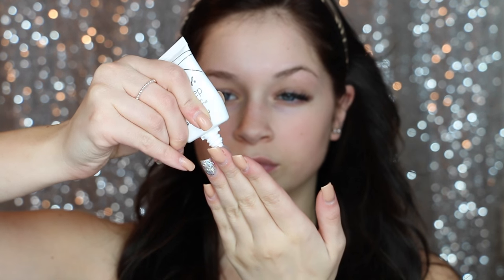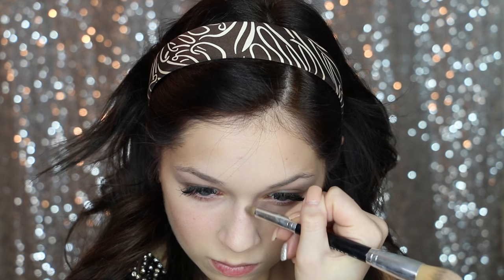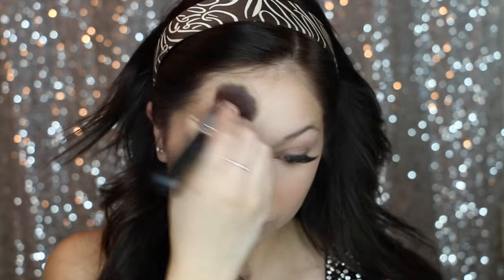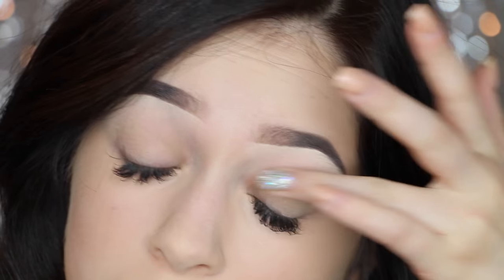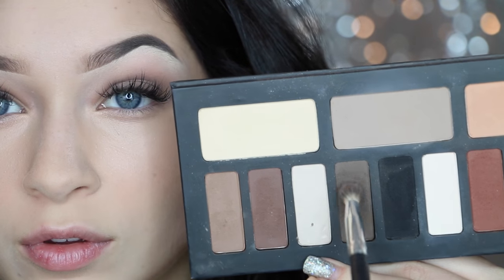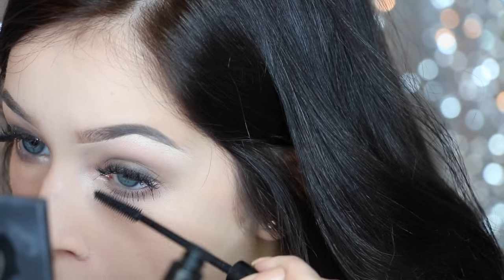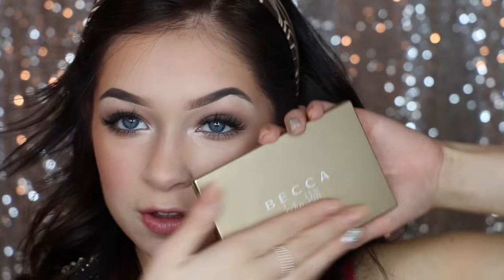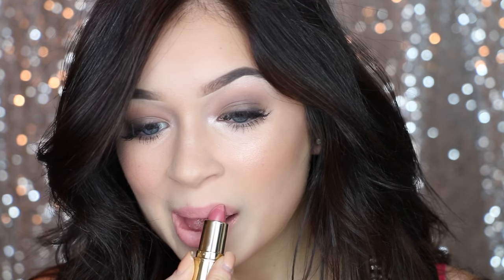Effortless & Everyday Kim Kardashian Smokey Eye | Tori Sterling ♡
Hello loves! This look right now is sooooo highly requested and I totally see why, so here it is!

My Backdrops: (I have multiple here are the links to my favorites)
Champagne Glitter
Red Glitter
White Glitter
Black Glitter
Pink Glitter
Teal Glitter
Charcoal Glitter

Hi I'm Tori Sterling, a 17 year old lifestyle beauty guru from the East Coast. I make a ton of videos involving makeup tutorials, fashion lookbooks, DIYs, get ready with me, vlogs, challenges, and much much more. Make sure you subscribe so you don't miss out on any videos and also follow me on my social media such as Twitter, Tumblr, and Instagram to stay even more connected with me! See you in my next video!

Xoxo, Tori